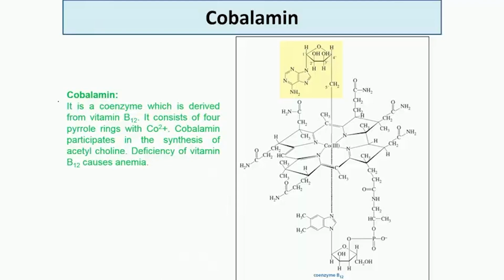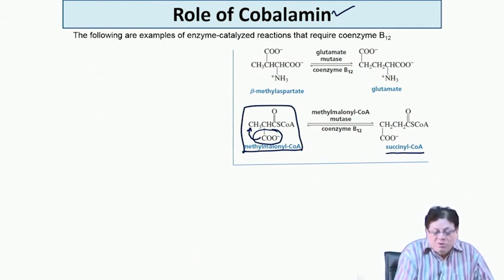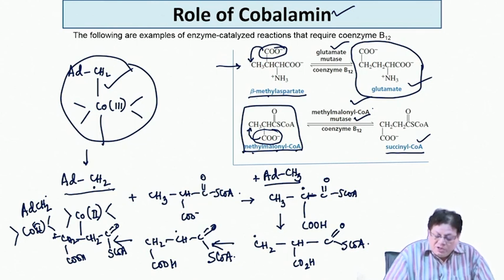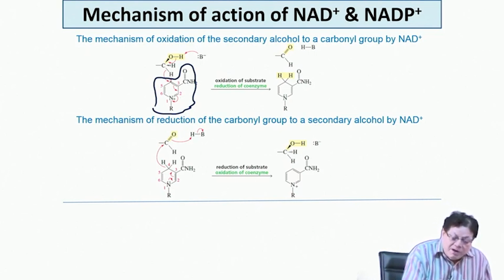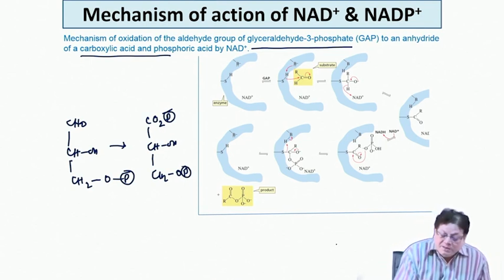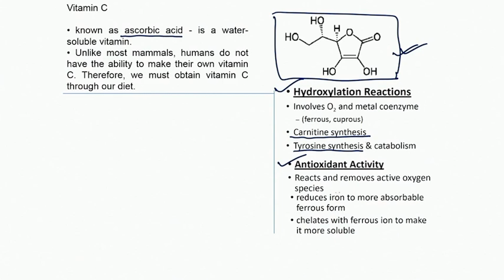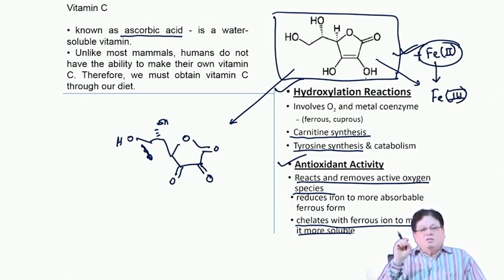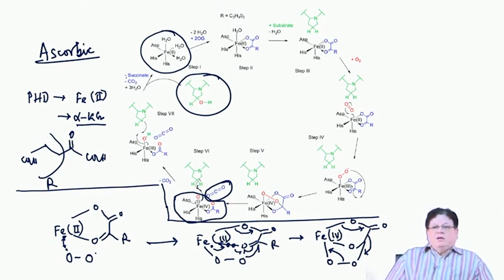Lecture 40: Chemistry of cofactors/coenzymes (Contd.)